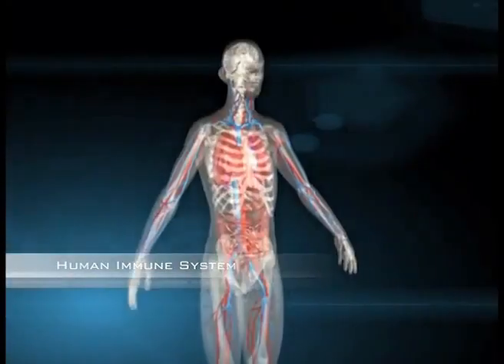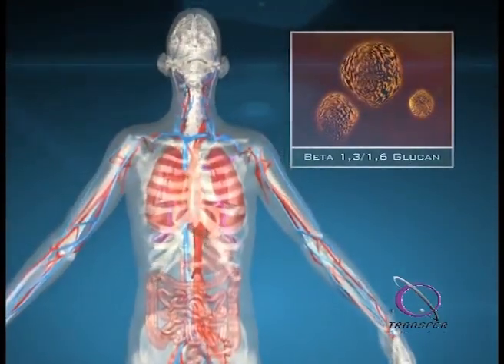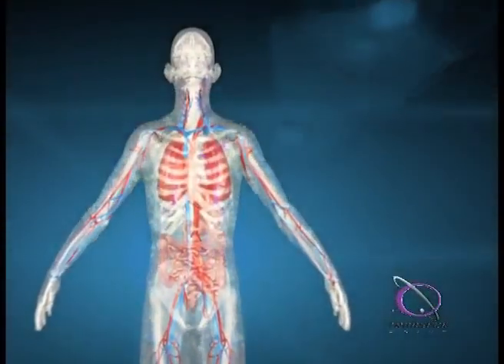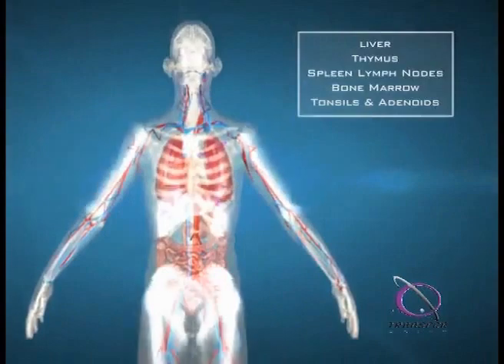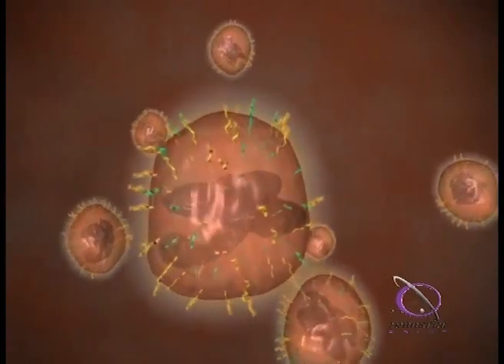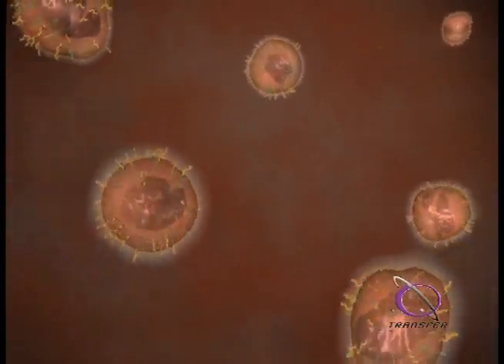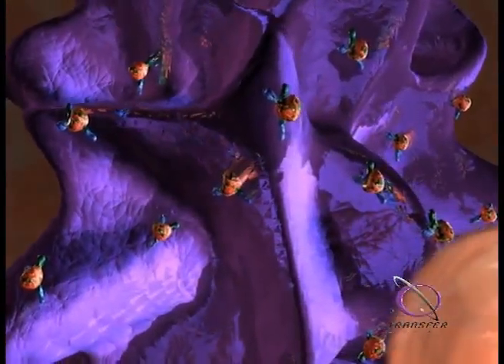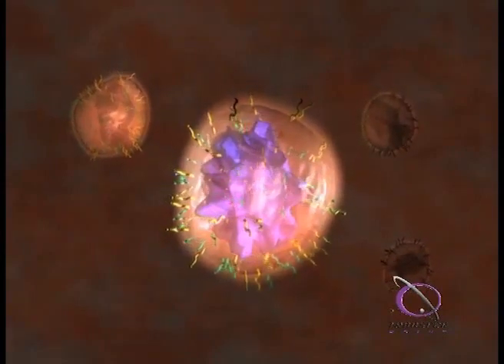Beta Glucan and the Immune System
Beta-1, 3D Glucan is the smarter immune response.

Better Way Health's Beta Glucan has been proven by Science & supported by University Research.

Glucan 300® modulates the immune system to provide support and balance. It is unlike other immune supplements that simply stimulate or change the immune response in unnatural ways.

Over 50 years of research from prestigious universities around the world document the benefits of Beta 1,3D Glucan. Please visit our Research and Education section for a complete overview of how Beta 1,3D Glucan modulates the immune response.

Purity

Better Way Health is the only company that offers a Beta glucan with a minimum of 83% Beta 1,3 D glucan content, and no harmful contaminants. Every batch is independently tested and a Certificate of Analysis is provided and available upon request.

Effectiveness

Research proves that purity matters when it comes to biological activity. No other Beta glucan can match the effectiveness that has made Better Way Health's Glucan 300® the respected name in immune support.